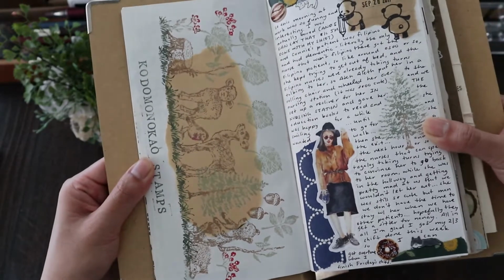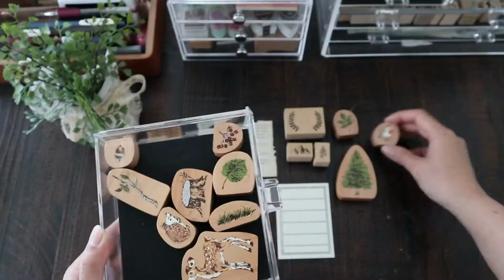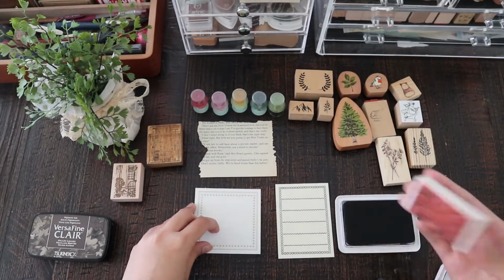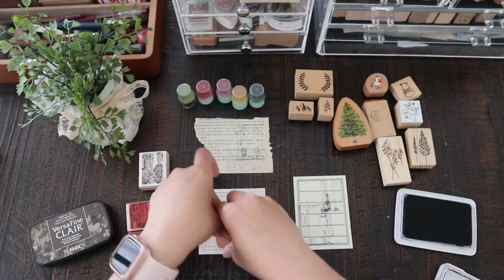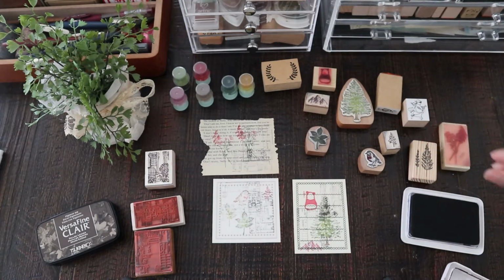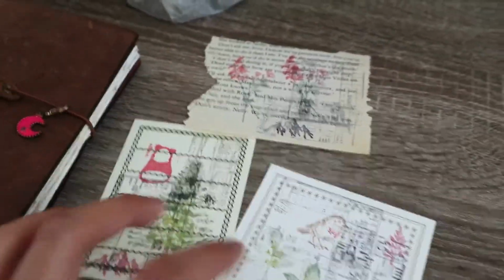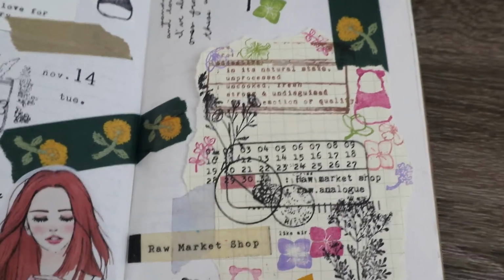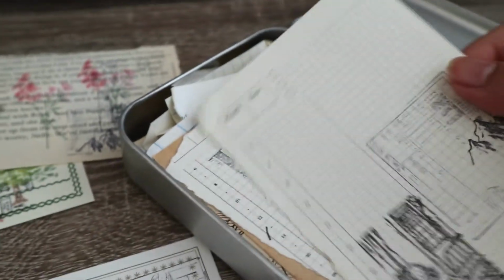✧✧How to art journal: layering stamps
Hi everyone! I hope you enjoy my first "how to" type of video and find it useful in some way. :)

1.

2.